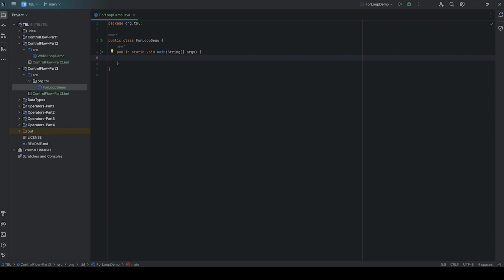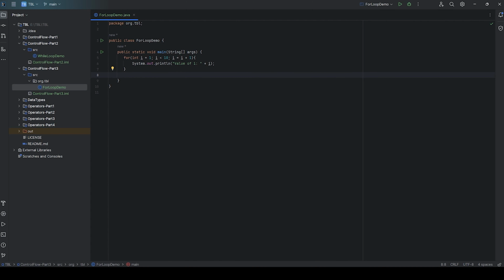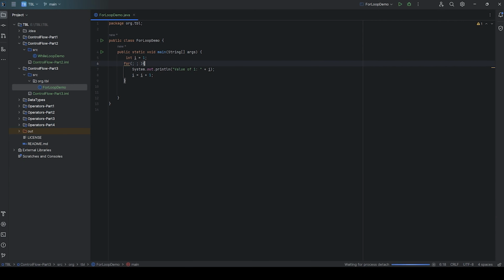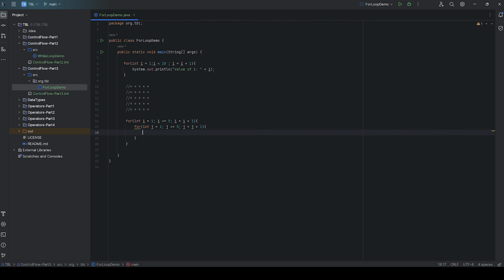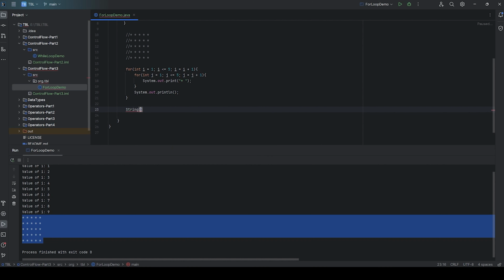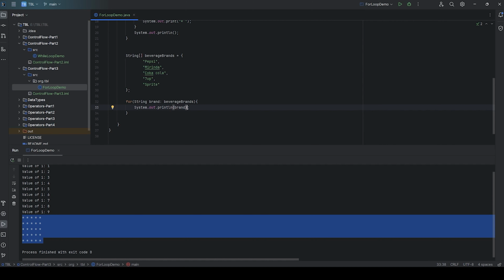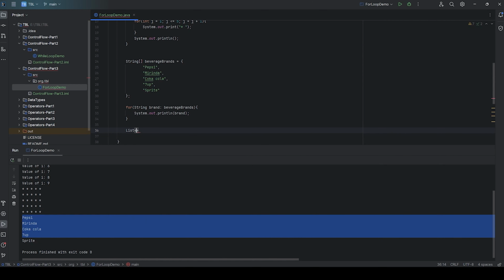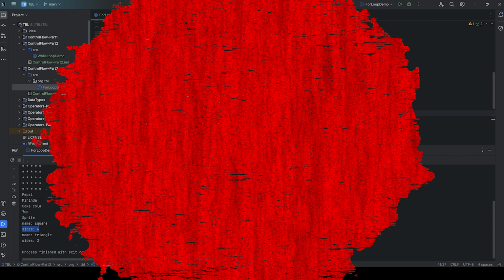Java For Beginners - Part 17 - Using Control Statements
This is the second part of looping tutorial using Java control statements. Here we have covered the following
- for loop and its structure
- understand for loop syntax and significance
- nested for loops and example
- for each loop and how to iterate over arrays
- create custom object collection and iterate using for loop